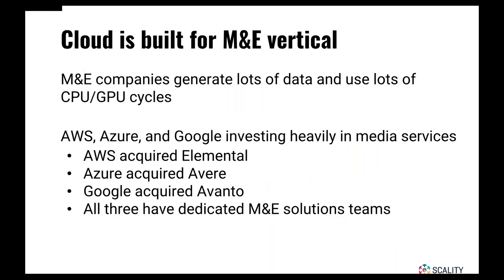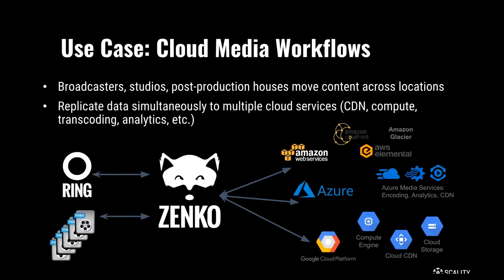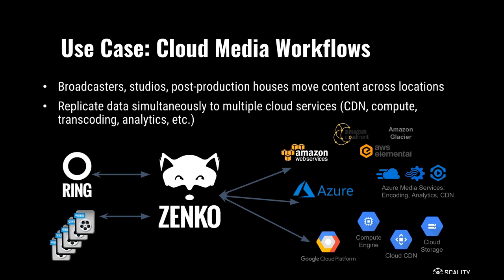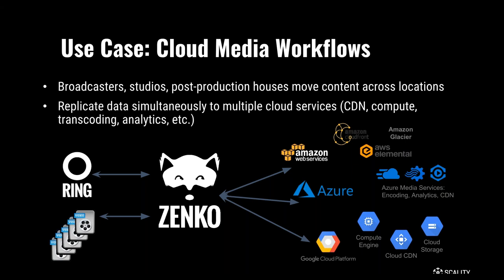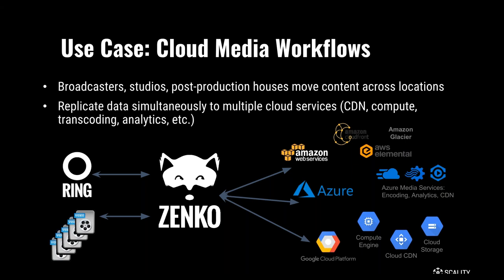How to improve multimedia workflow with Zenko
Can you even imagine a DVD-shipping business turning into the all-streaming Netflix without AWS? Media & Entertainment companies are the poster child of public clouds. Since the early days of AWS and Netflix, all media companies are now seeing the primary value of cloud services to enable active media data workflows. Cloud services are evolving more toward specialized services – those that can provide value through processing of the data, versus just simple storage.